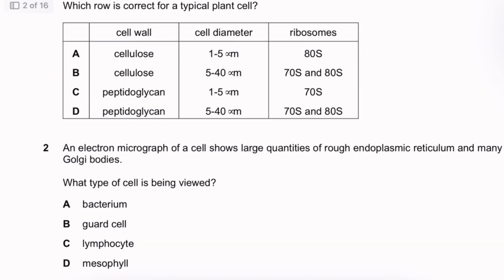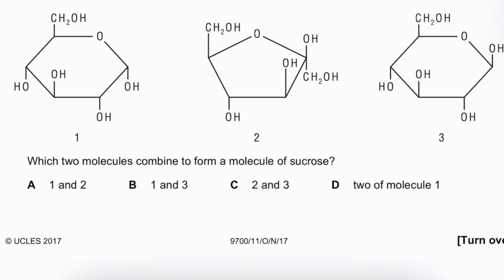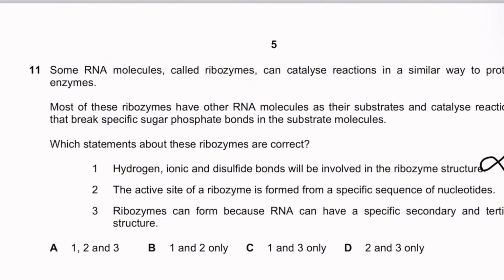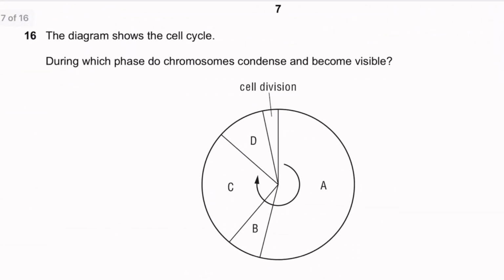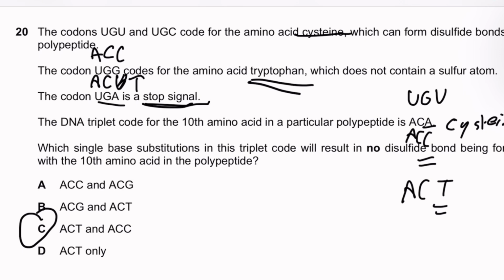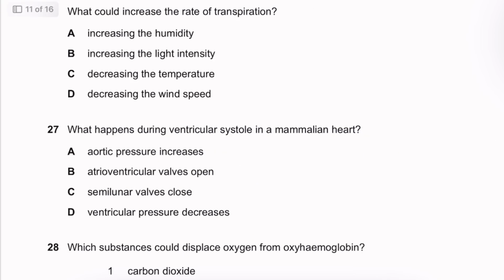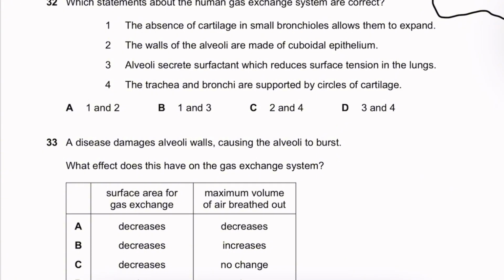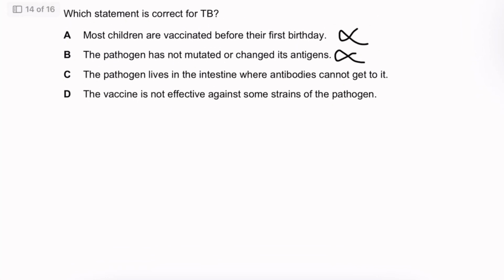9700/11/O/N/2017 THE HARDEST PAPER..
Ch 1 energy and respiration free notes : 📓

-Time stamps :
 Intro 0:00
Q1 0:16
Q2 0:43
Q3 1:37
Q4 2:23
Q5 2:50
Q6 4:35
Q7 5:08
Q8 6:11
Q9 7:11
Q10 8:48
Q11 10:08
Q12 12:10
Q13 13:26
Q14 16:24
Q15 16:46
Q16 17:39
Q17 18:40
Q18 19:30
Q19 20:31
Q20 20:56
Q21 24:08
Q22 24:50
Q23 25:56
Q24 27:01
Q25 27:33
Q26 29:12
Q27 29:39
Q28 31:17
Q29 32:08
Q30 33:06
Q31 33:30
Q32 34:39
Q33 36:00
Q34 36:55
Q35 37:04
Q36 37:20
Q37 37:59
Q38 38:59
Q39 39:42
Q40 40:19